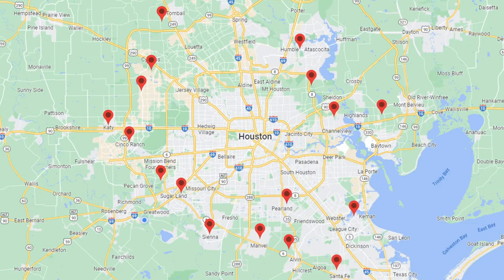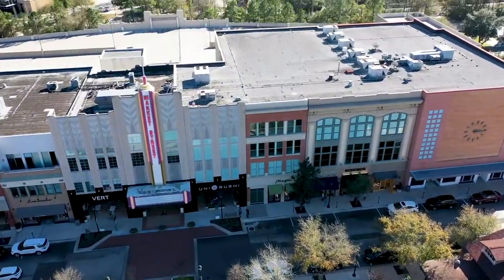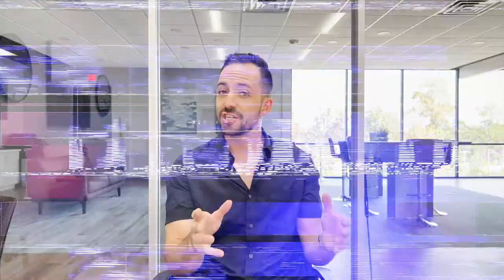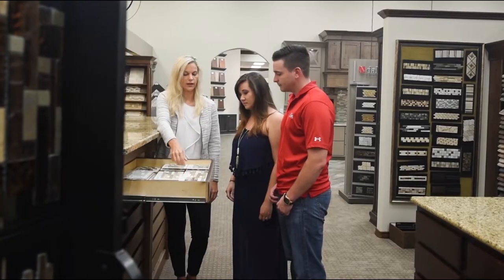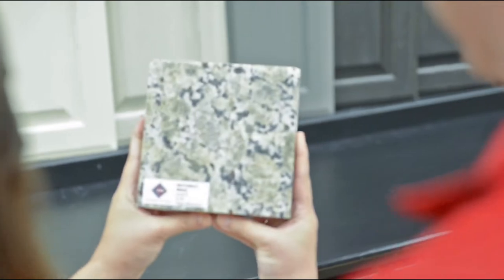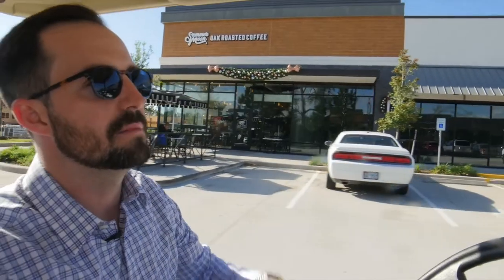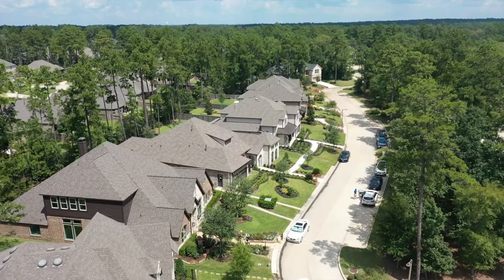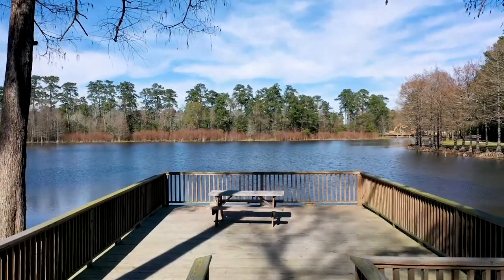Houston TX | Master Planned Communities [EXPLAINED]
Master planned communities are a must see when looking to move to the Houston TX area. If you haven't heard of master planned communities, they are very large developments featuring multiple builders, with tons of amenities, and different home sizes and price ranges. They often feature commercial development close by for convenient living. This video is a great overview of what master planned communities are, how to buy a home in one, and a good gauge to see if it would be a good fit for you!

Kyler Ferris Houston Real Estate Agent l Real Estate License #668803
Broker | Owner
Ferris Realty